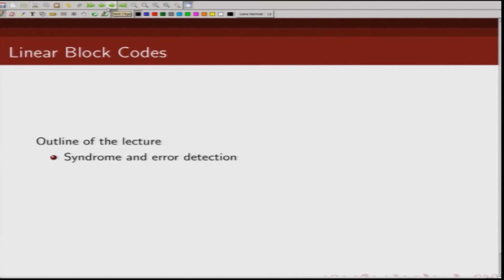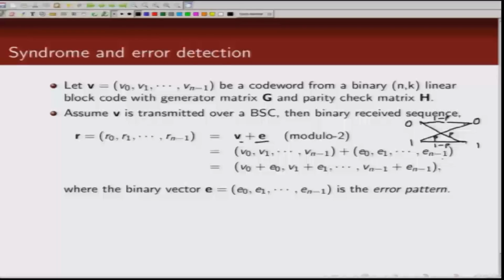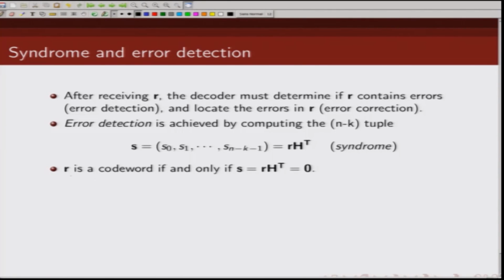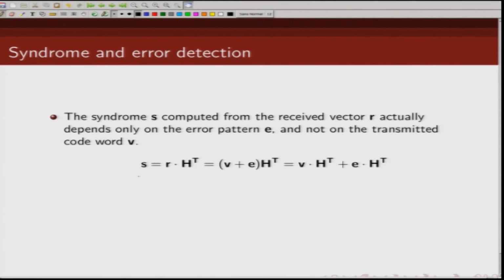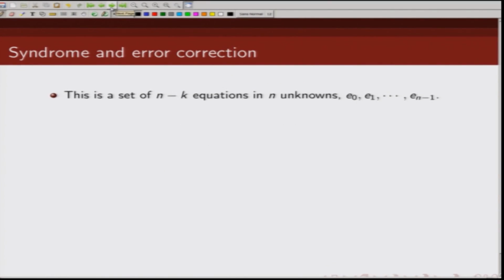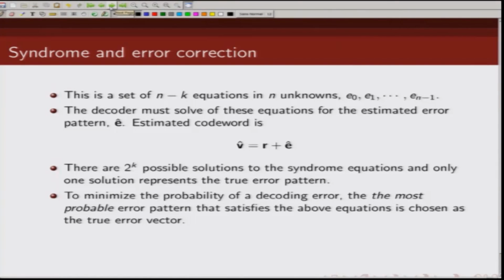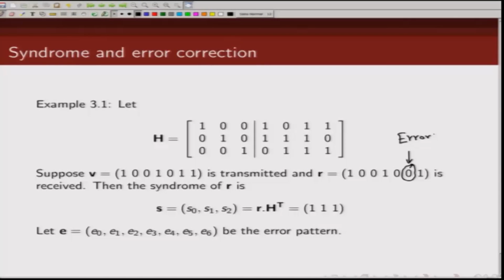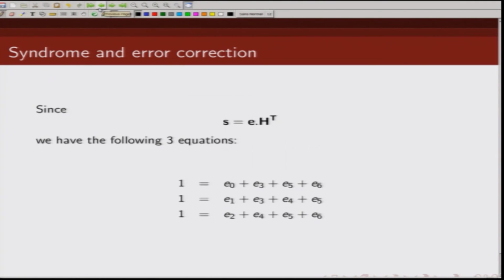Syndrome, Error Correction and Error Detection